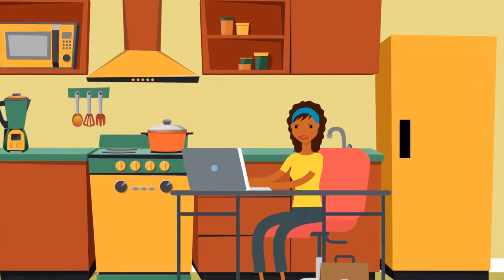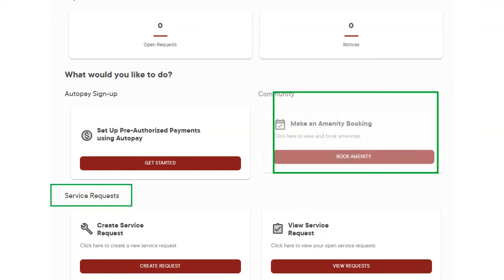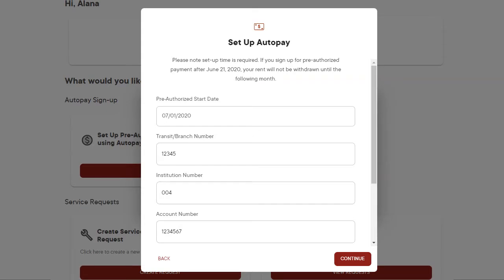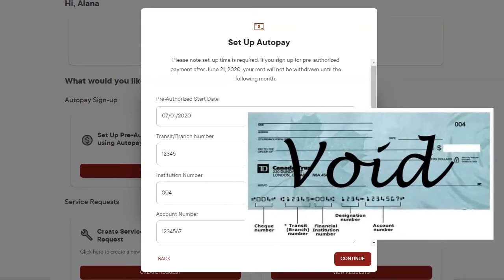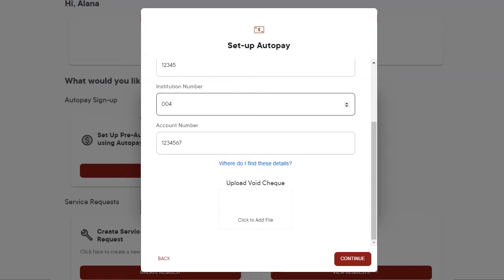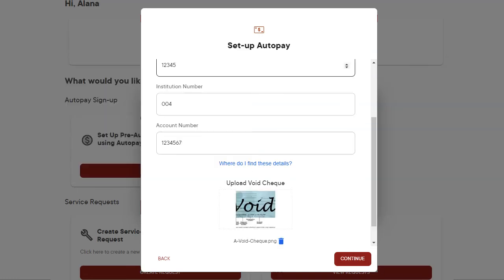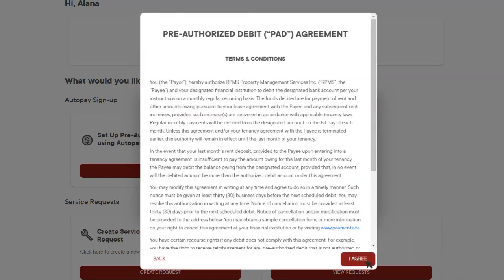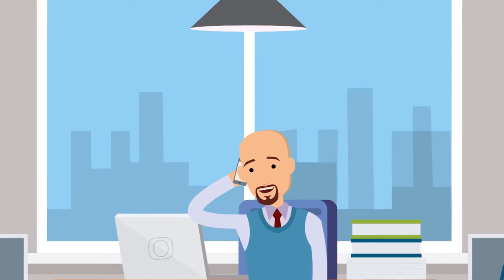How To Sign up for Pre Authorized Rent Payments